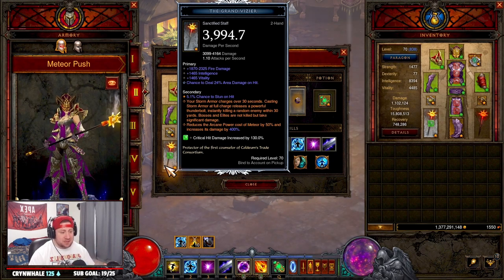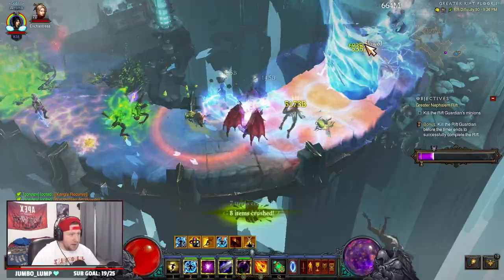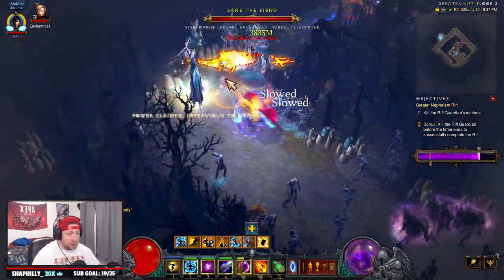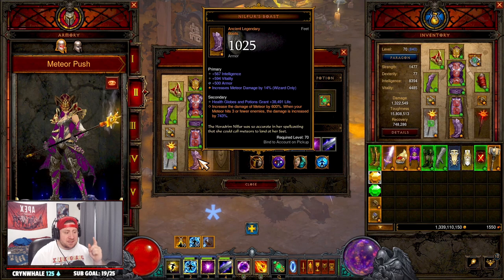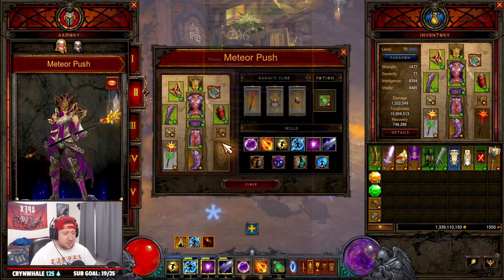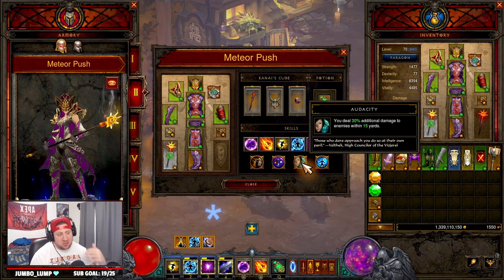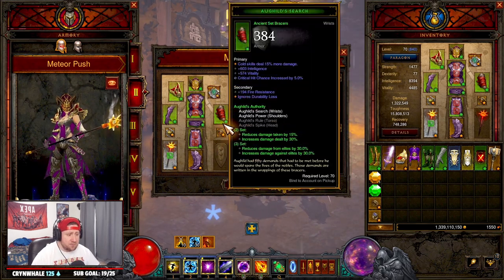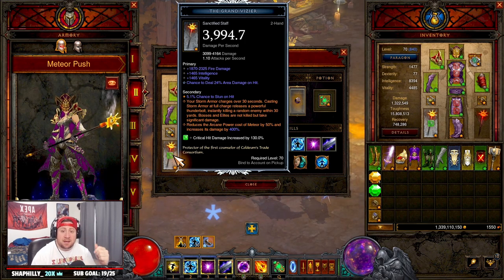Diablo 3 Wizard TAL RASHA METEOR Pushing Build Guide Season 27! (So Strong!)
In this video I show you this Tal Rasha Meteor Wizard Build that will do pretty well at pushing GR 140s in Season 27 with the angelic crucible season theme powers in Diablo 3 season 27! The Build will perform great but just wont be stronger than Firebirds. This video includes the strategy to play the build, the gear you need to make the build, as well as some added tips for possible changes to the build in diablo 3. I hope you enjoy this guide to the Tal Rasha Meteor Pushing Build going into season 27 in diablo 3. ENJOY!

⏱️Time Stamps⏱️
0:00 Intro
0:20 Overview
1:01 GR 90 Showcase
4:11 Gear
6:35 Kania's Cube/Skills
9:40 Stat Priorites
11:25 Thank you